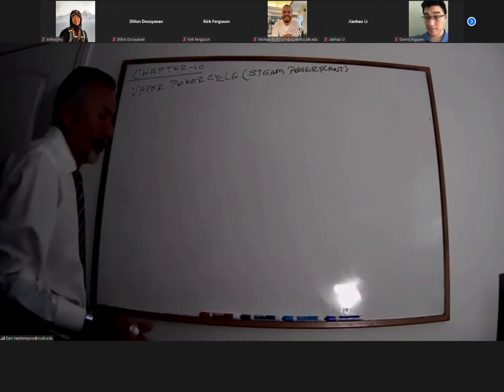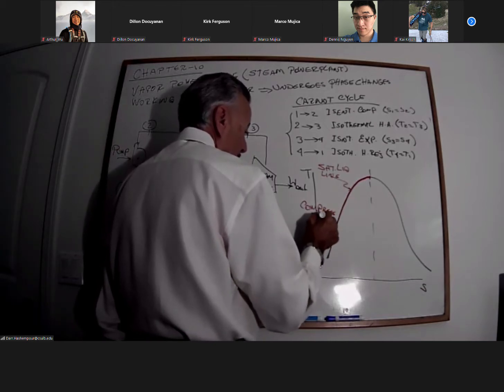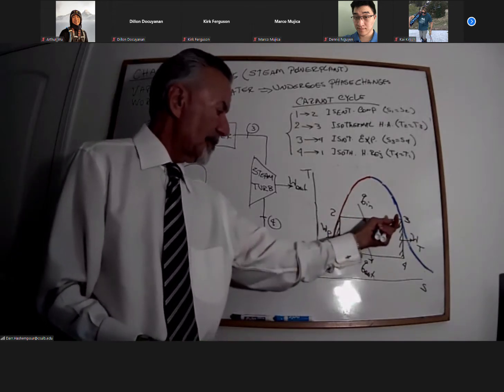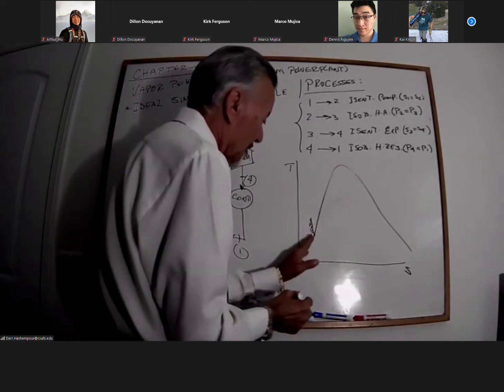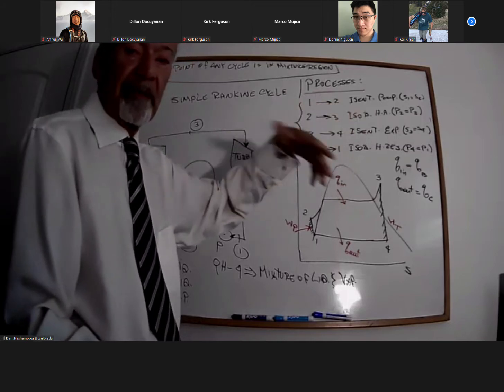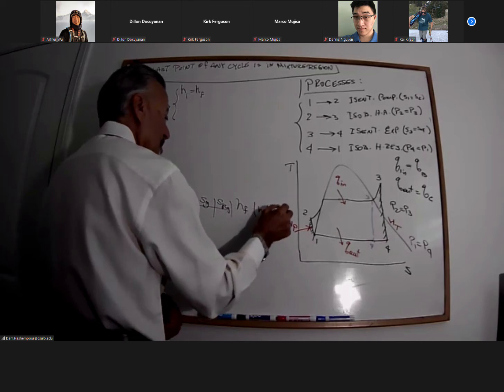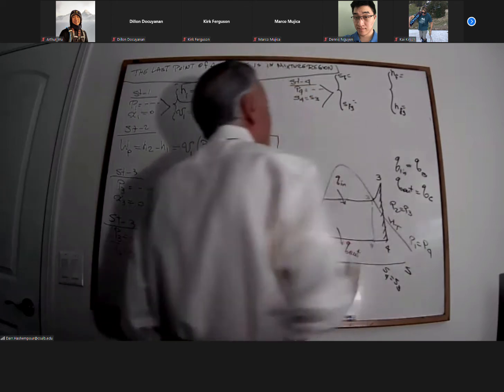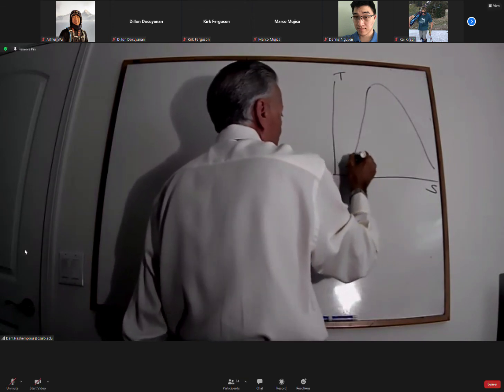MAE336 09 27 2021